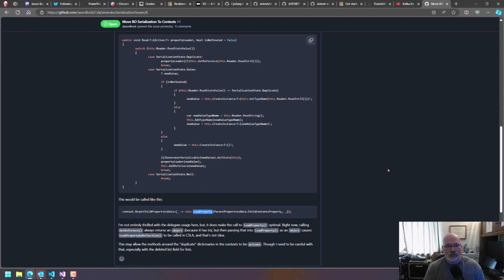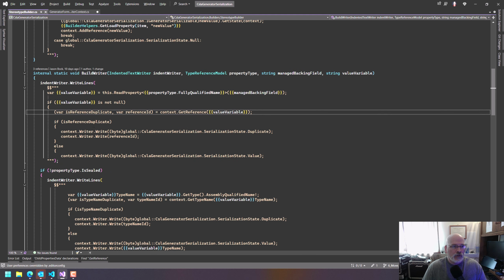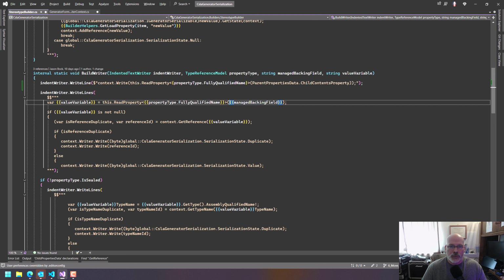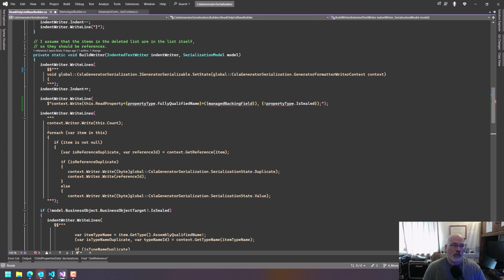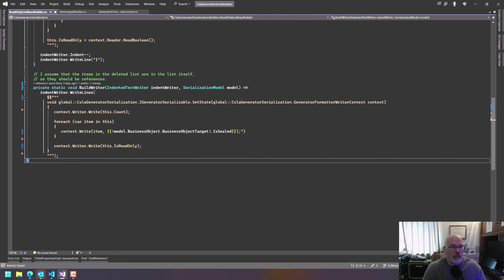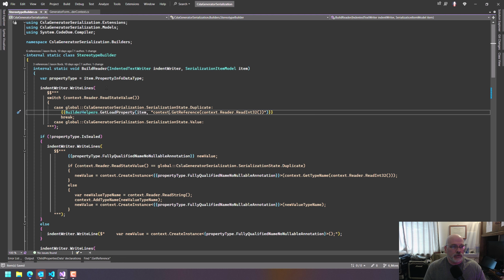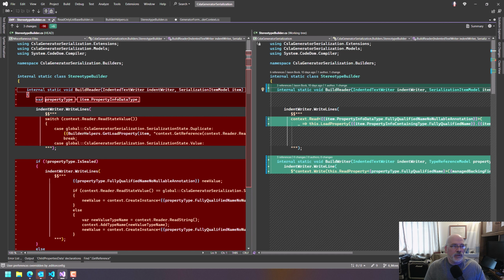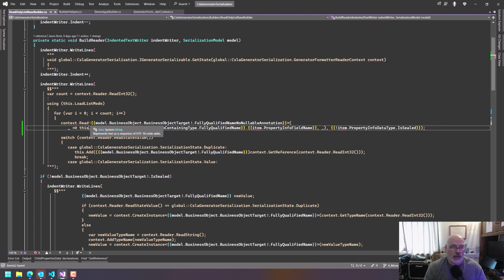FreeCodeSession - Episode 545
In this episode, I move common serialization code into one location, I mention how long it took to get open generics in Rocks to work, I update generated code to call the shared context methods, I count parenthesis, I complete updating code generation, and I decide to test in the next episode.